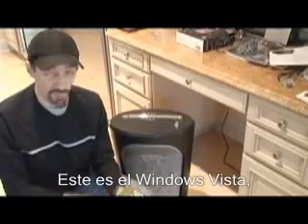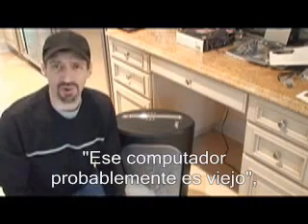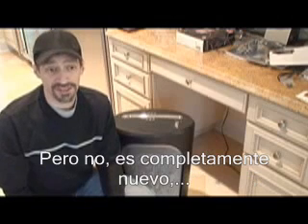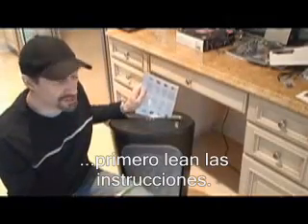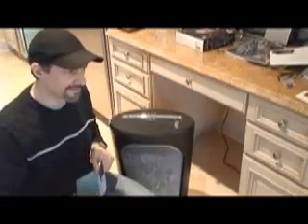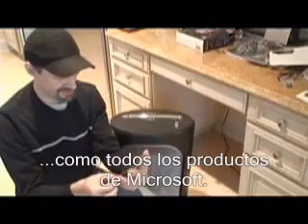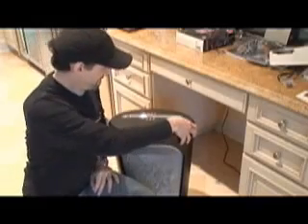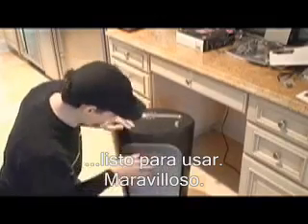Instalación del Windows Vista en 2 Minutos - Subtitulado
Esta es la versión subtitulada en español de la instalación del Windows Vista en 2 minutos.

Una instalación muy práctica y bastante lucrativa.

Mis más grandes agradecimientos a Alexillopillo.

Realizado por Carlithium.